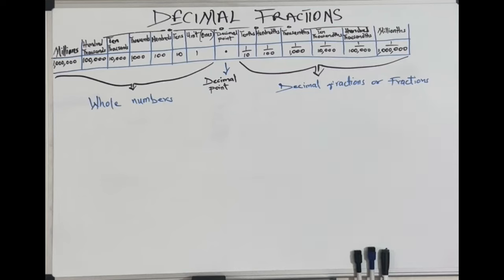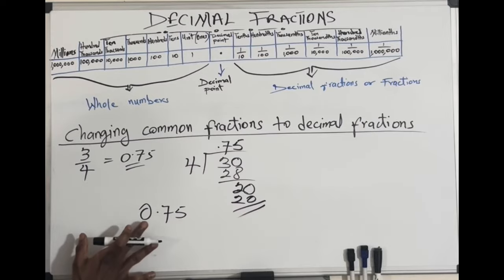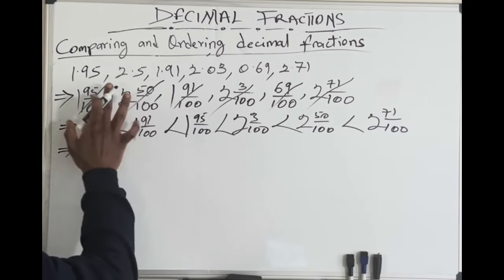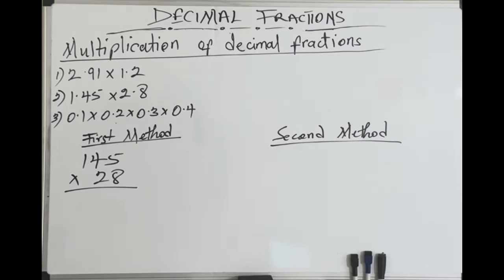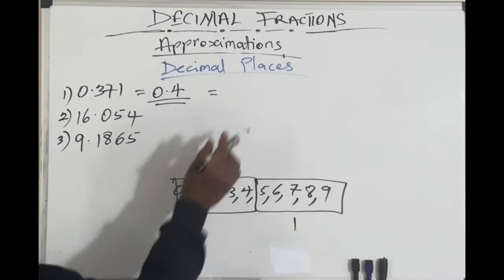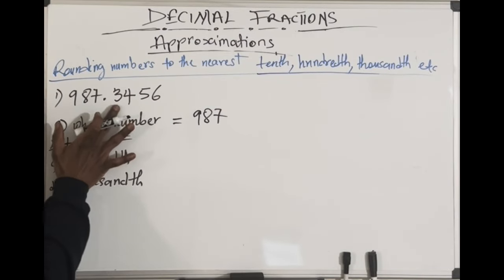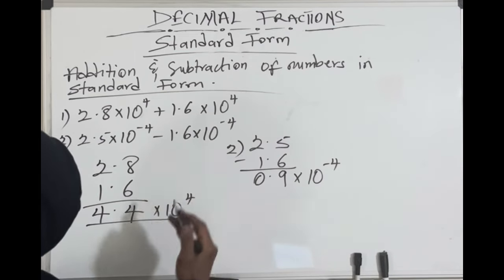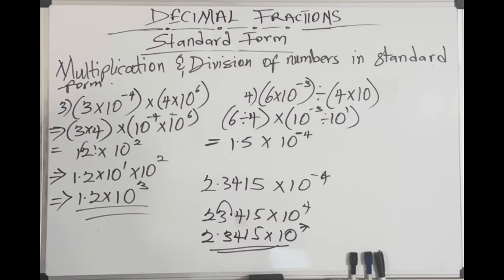HESI A2 | TEAS | KAPLAN | Everything You Need To Know About DECIMAL FRACTIONS! | Full Review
In this video, I explain decimal fractions step-by-step for students preparing for nursing entrance exams. This lesson will help you understand how decimals work and how to solve common decimal problems that appear on the HESI A2, TEAS, and Kaplan nursing entrance exams.

Topics covered in this lesson include:
• What decimal fractions are
• Place value in decimals (tenths, hundredths, thousandths)
• Multiplying decimals
• Dividing decimals
• Comparing and Ordering Decimals
• Significant figures
• Standard forms

This complete review is designed to help pre-nursing students strengthen their math skills and feel confident solving decimal problems on their exams.

Watch out for other complete math reviews on this channel.

Buy notes on Vocabulary & Reading Comprehension for less than $10 and pass your HESI A2 exams on your first take